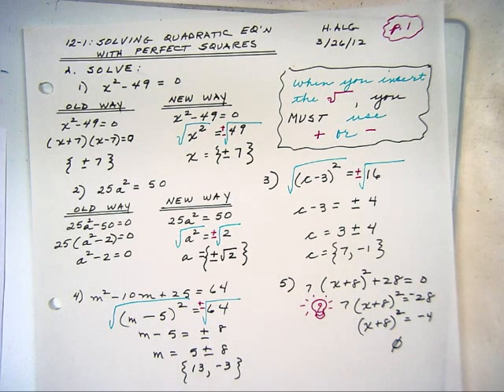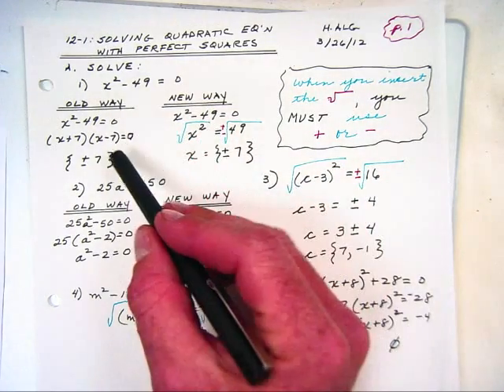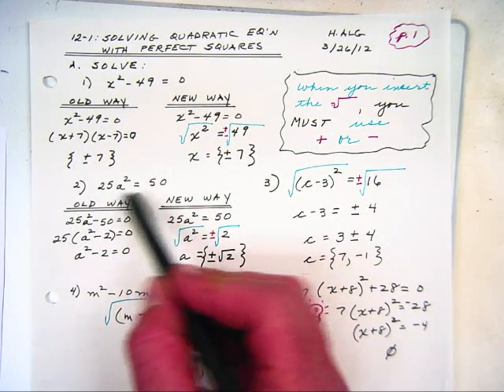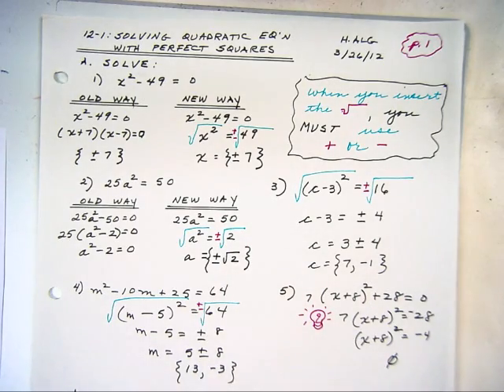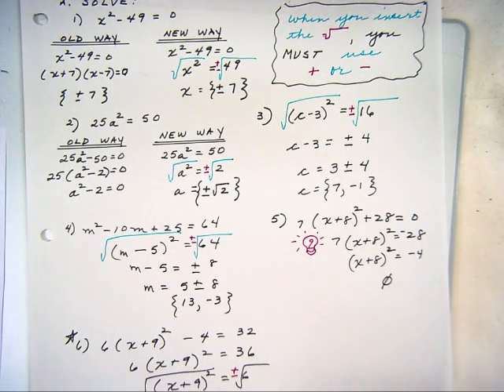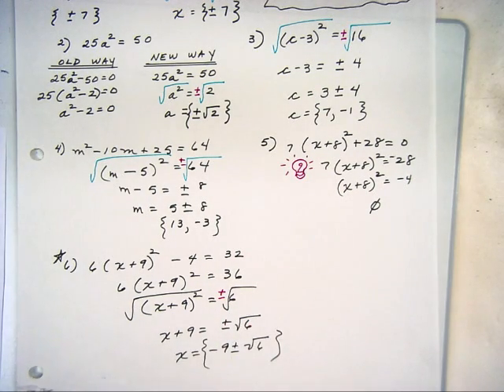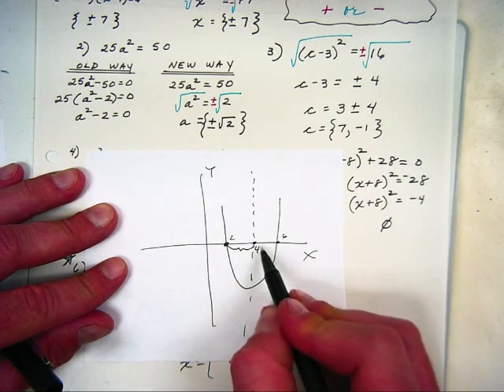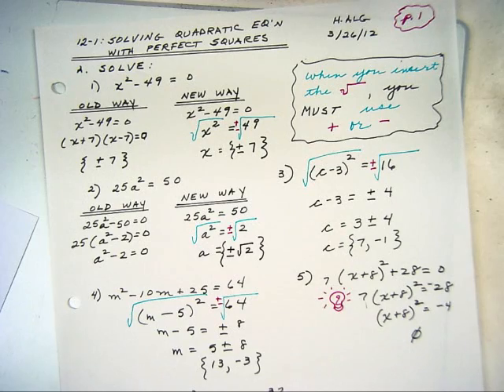12-1 8H solving quadratics with perfect squares